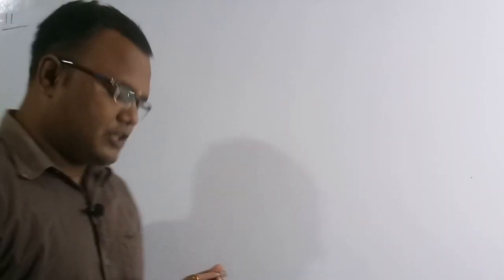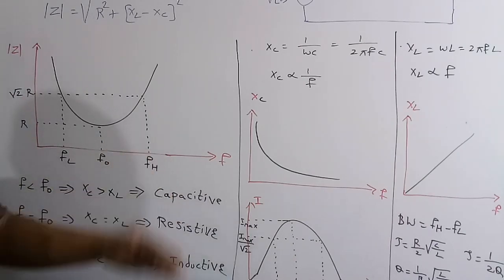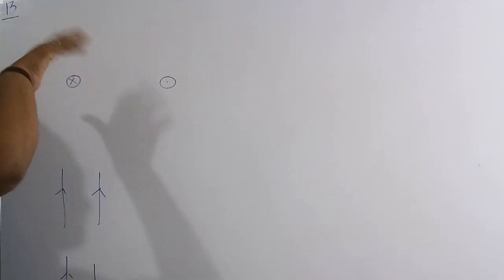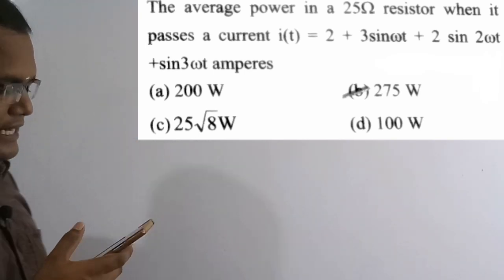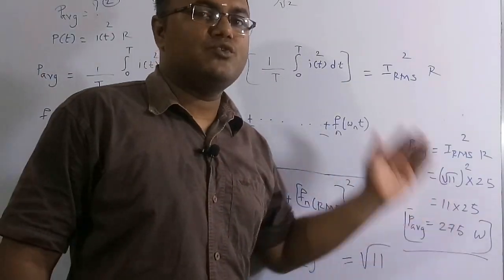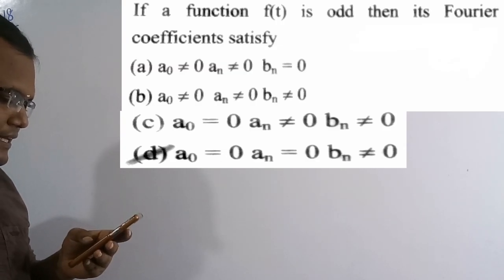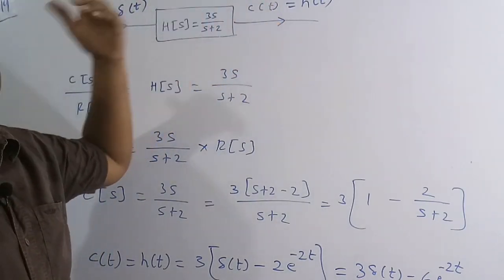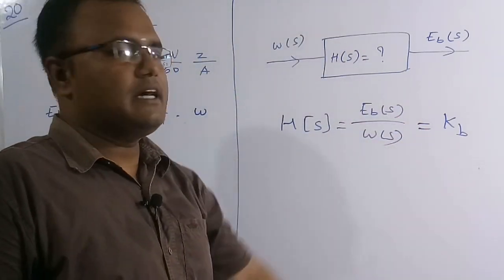Lecture = 2 AP-SPDCL AE - 2019 EE Solutions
In this video I am teaching about AP SPDCL AE-2019 EE Solutions in detailed manner and easily remember to crack competetive exams